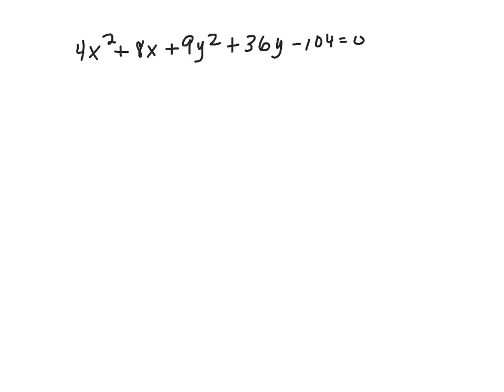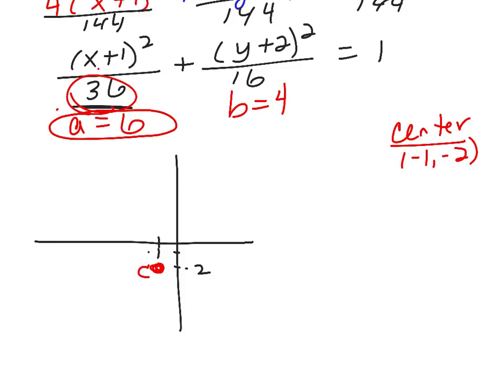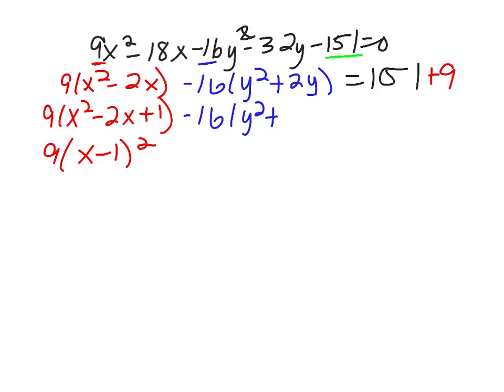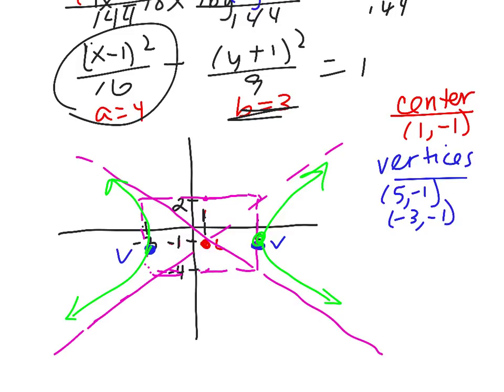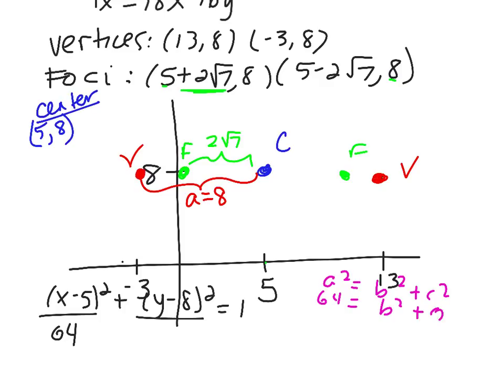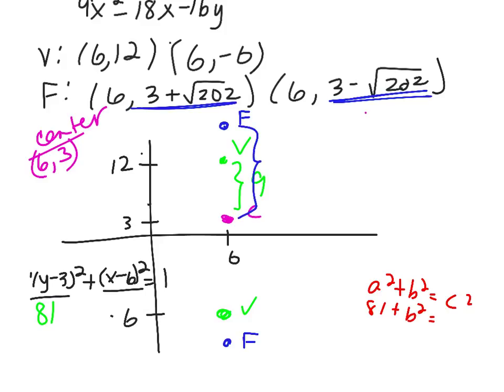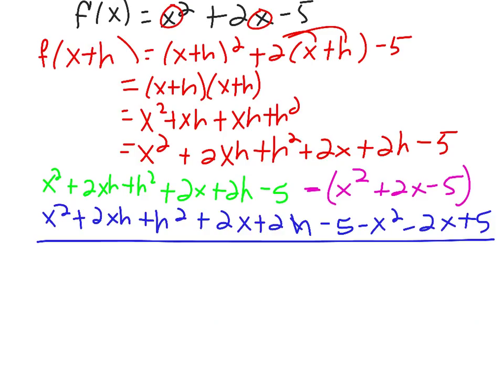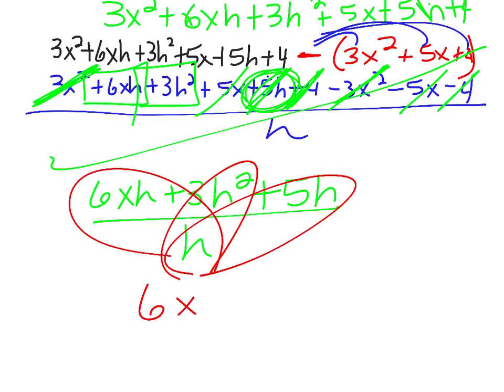Pre calc review 11 #5-7